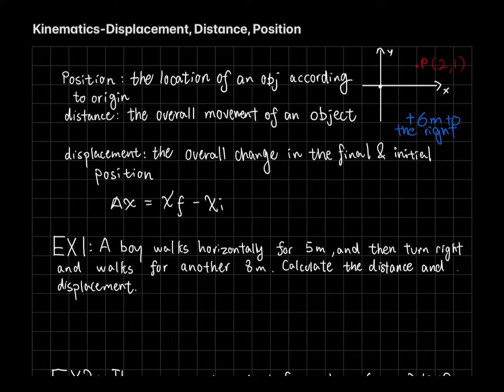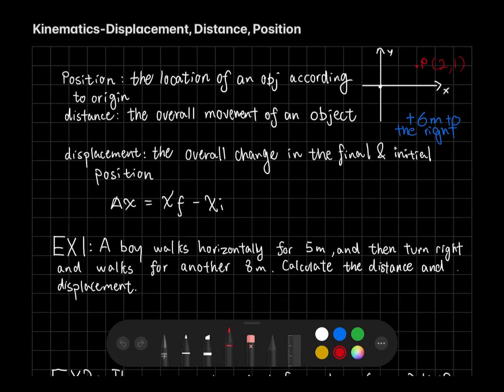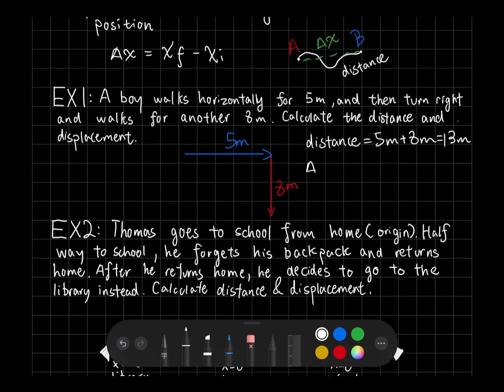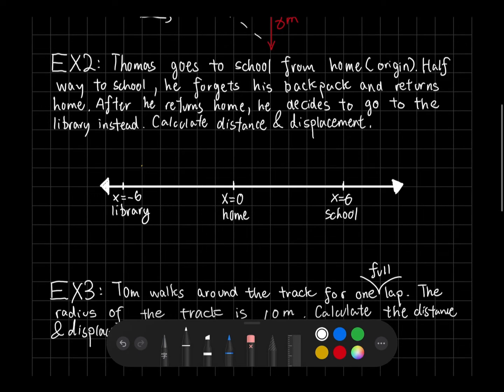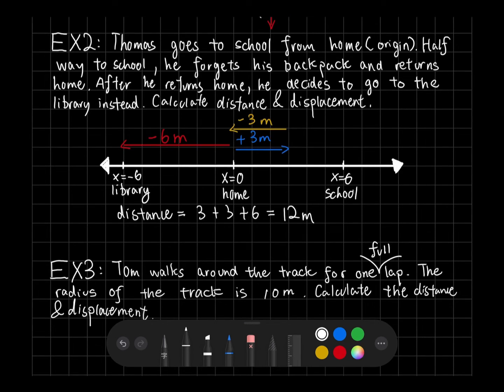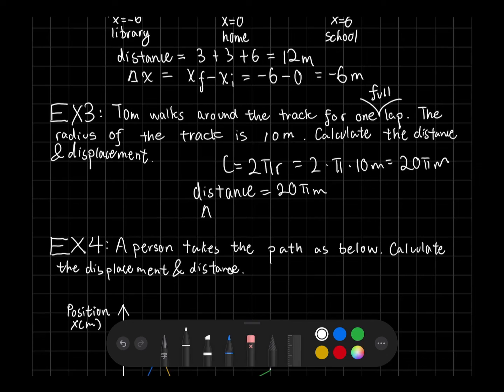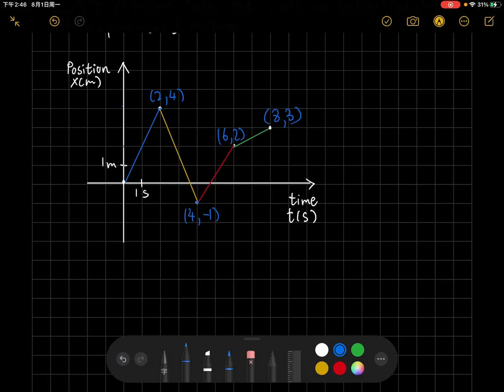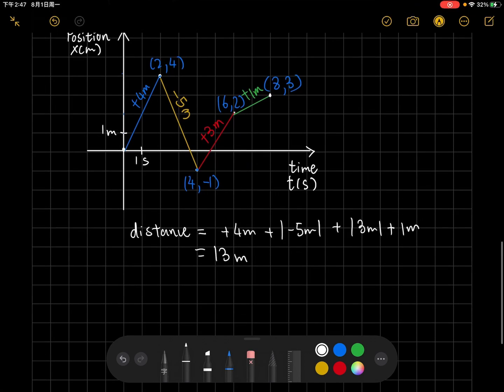AP Physics 1 Kinematics-Displacement, Distance, Position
This video talks about the basics of kinematics in terms of displacement, distance, and position. This is my first time making a video, so a bit nervous. I'm sorry if it doesn't meet your expectations. I still have a lot of room for improvement. I will try my best.